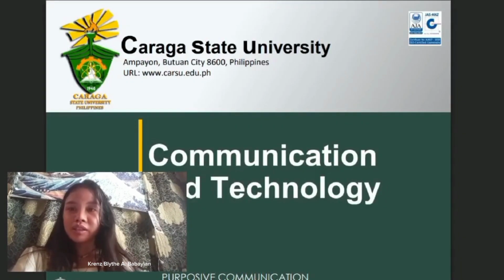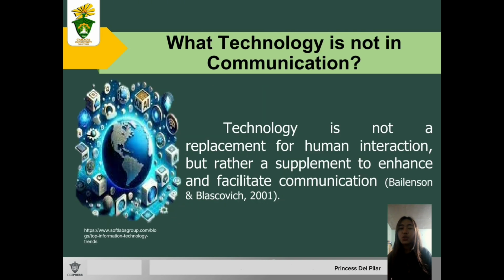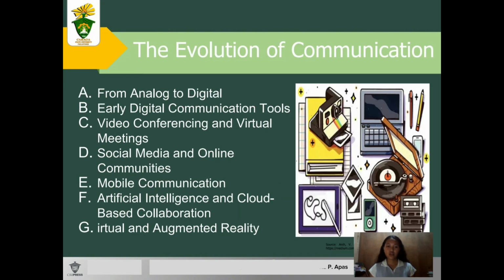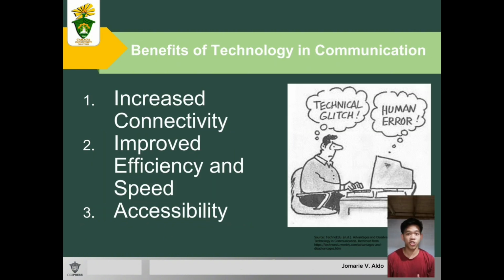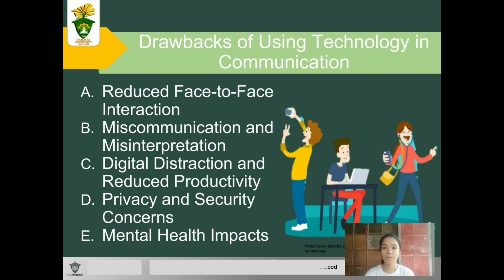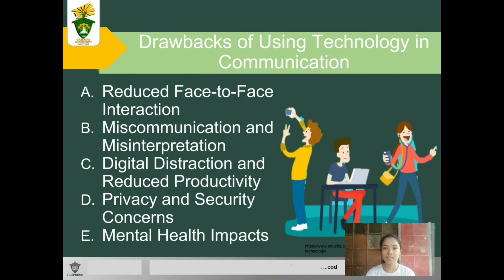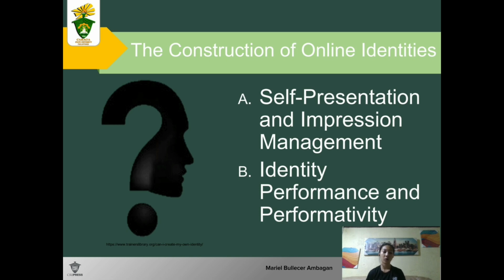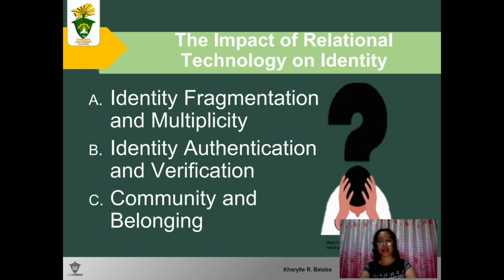Communication and Technology Purposive Communication week 10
Purposive Communication week 10